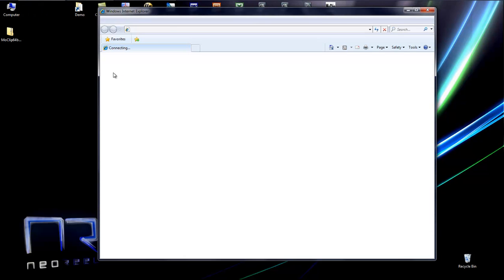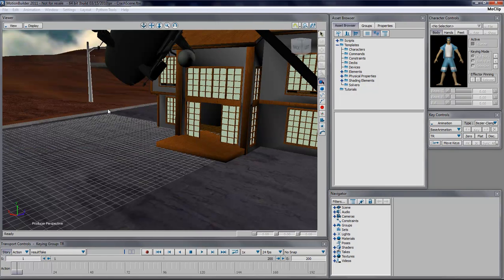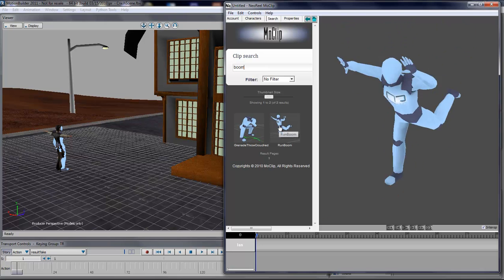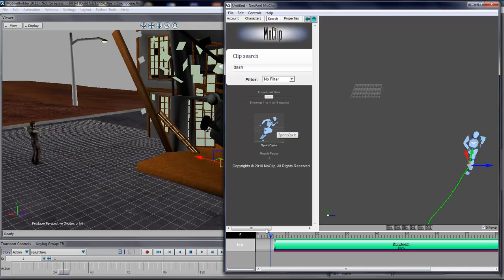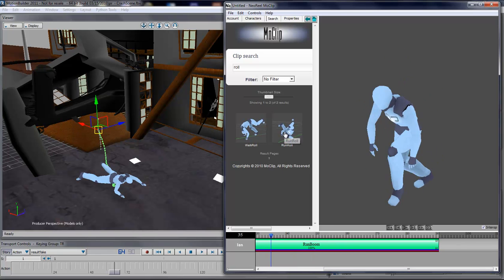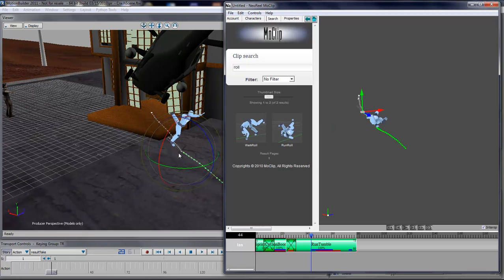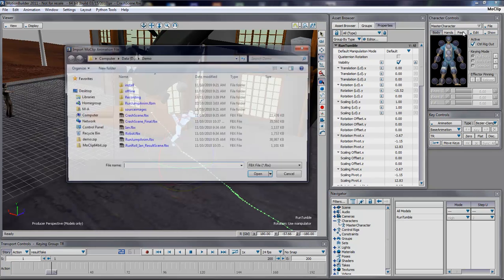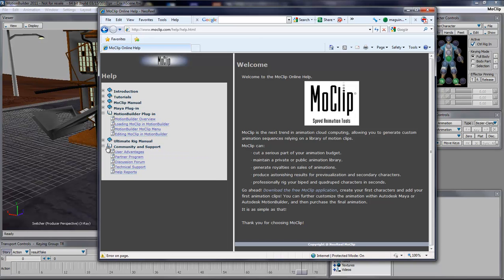MoClip MotionBuilder Tutorial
Following is an online tutorial that shows the usage of MoClip along with Autodesk MotionBuilder. You should watch this tutorial if you need to use the MotionBuilder interoperability option or retarget MoClip animations to your characters.
Covered topics are:
-     Loading the MoClip for MotionBuilder plug-in
-     MoClip and MotionBuilder interoperability
-     Editing characters and clips
-     Purchasing an animation
-     Importing and retarget animations in MotionBuilder
-     Key concepts